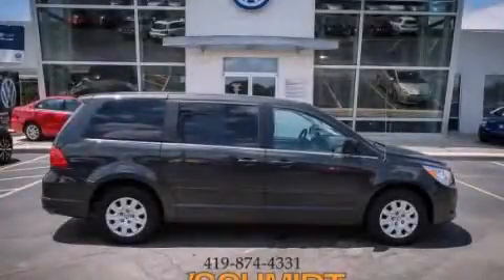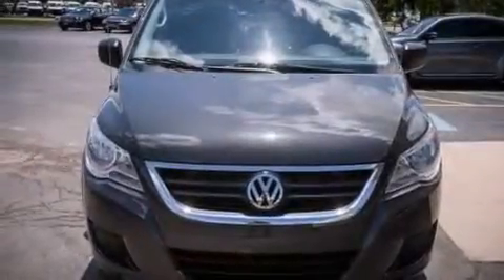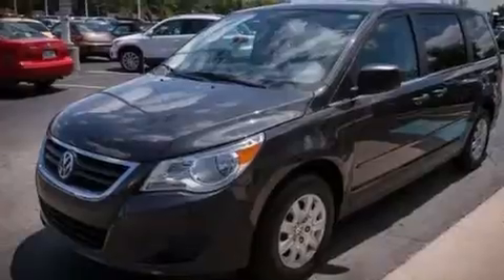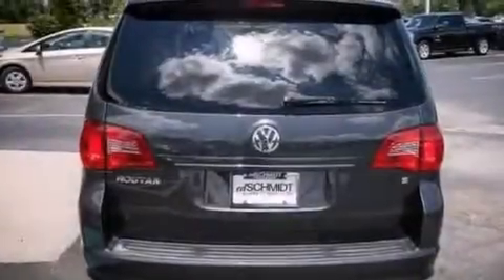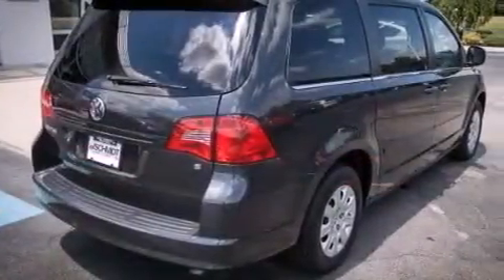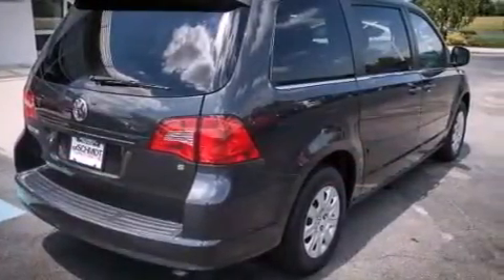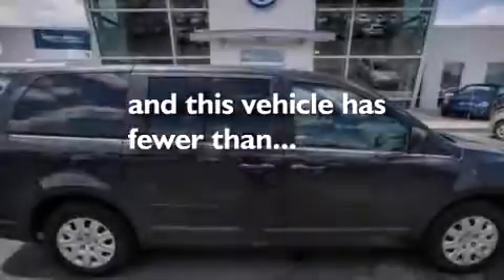2012 Volkswagen Routan Perrysburg OH 43551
We've been honored to serve the Perrysburg OH area , we promise that your experience at our dealership will exceed your expectations ! Year : 2012 Make : Volkswagen Model : Routan Engine : Gas/Ethanol V6 3.6L/220 Trans . : Automatic Exterior : Twilight Gray Metallic Miles : 10,601 Interior : Aero Gray Ed Schmidt Pontiac-Volvo-Saab North Dixie Highway Perrysburg , OH 43551